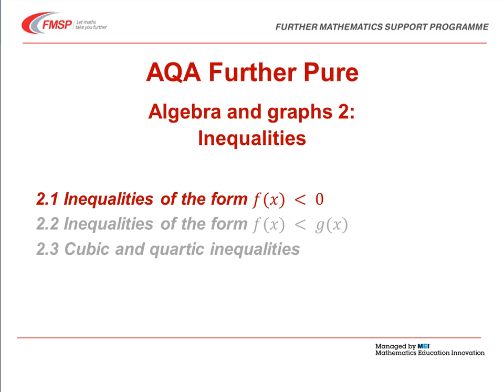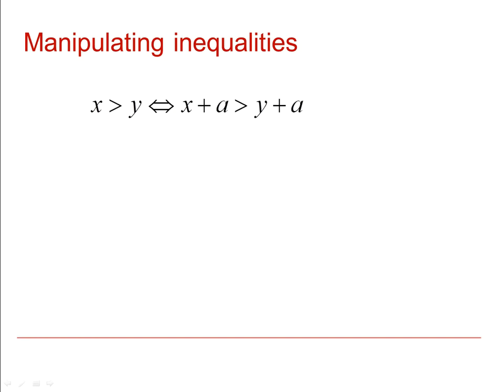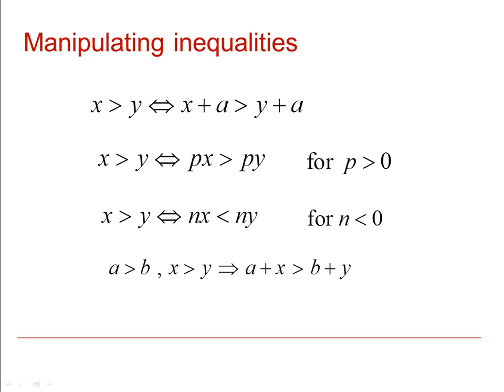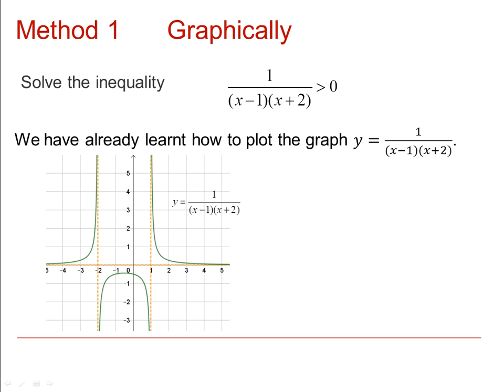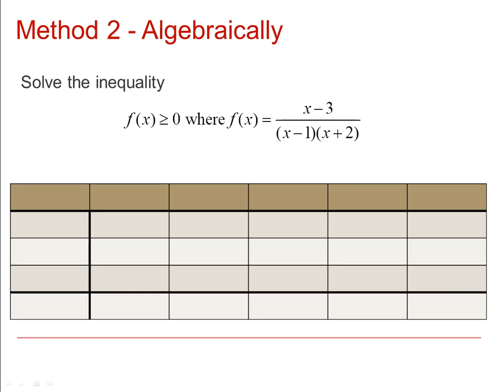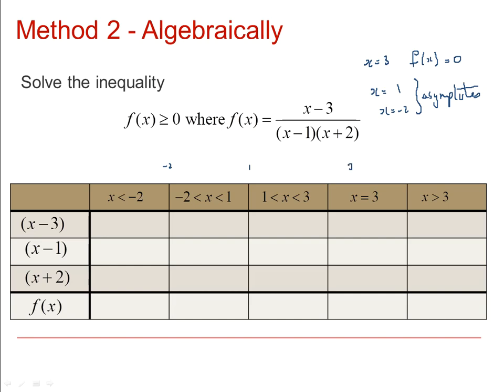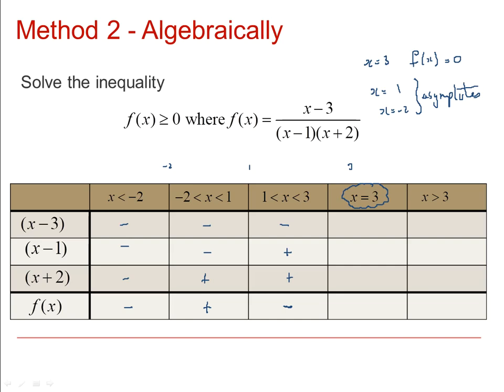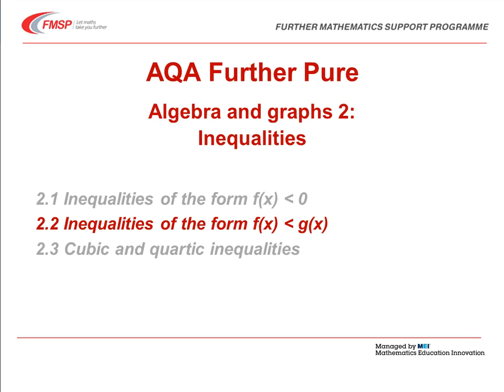AQA Further Pure: Algebra & graphs 2-1